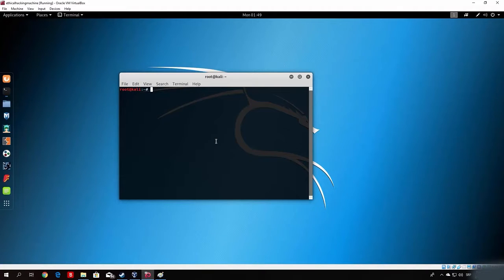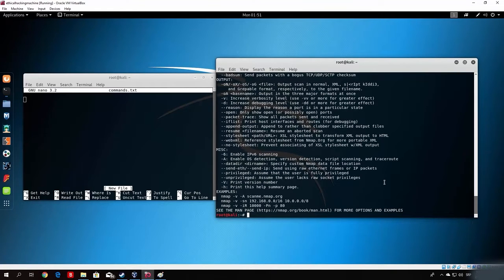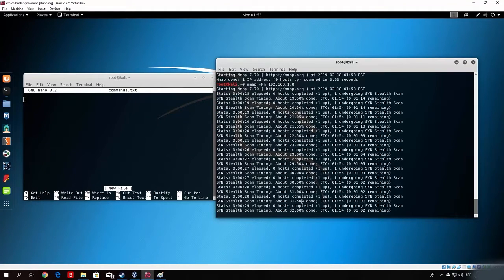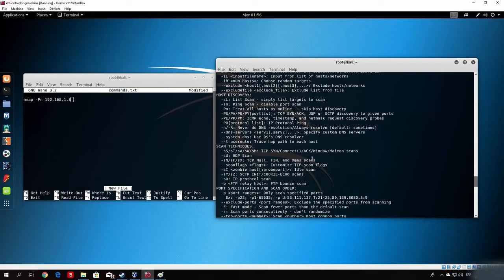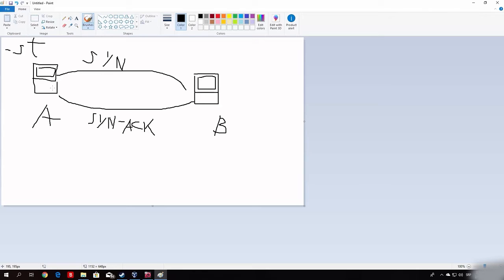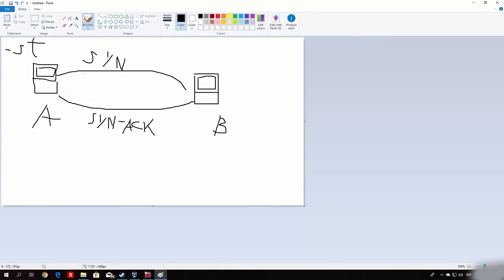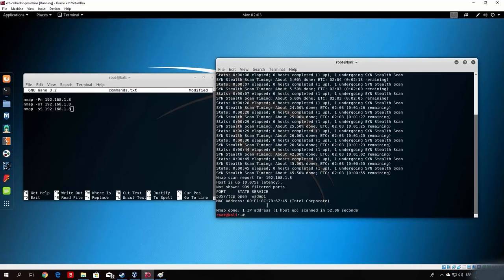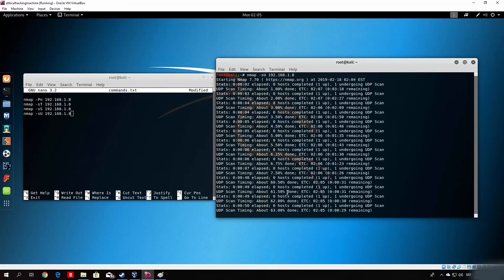TCP scans with Nmap || Network port scanning with Nmap || Nmap Tutorials with Security Spot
TCP
TCP Connect Scan (-sT) TCP connect scan is the default TCP scan type when SYN scan is not an option. This is the case when a user does not have raw packet privileges or is scanning IPv6 networks.